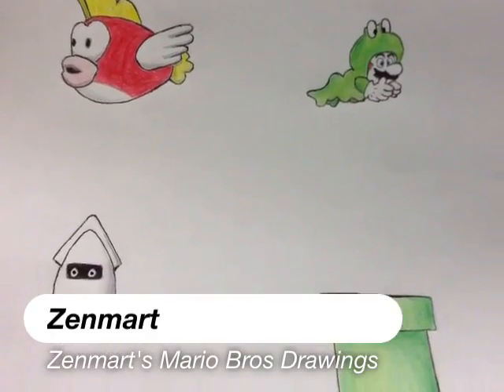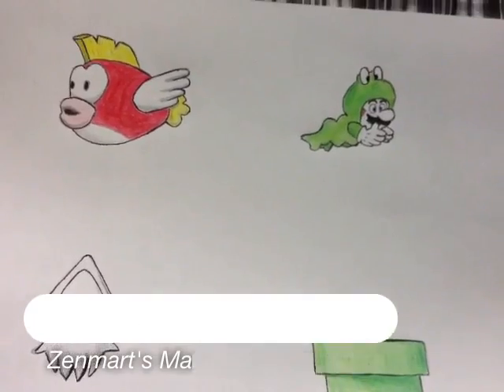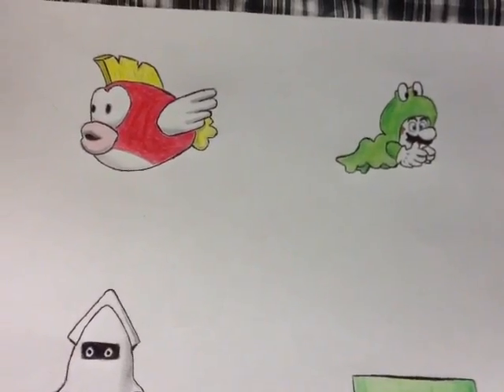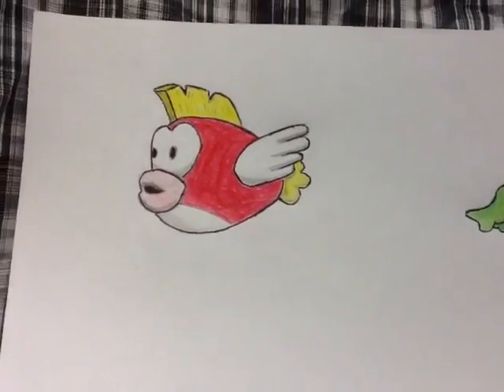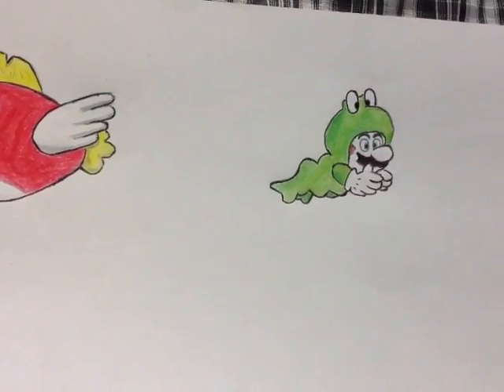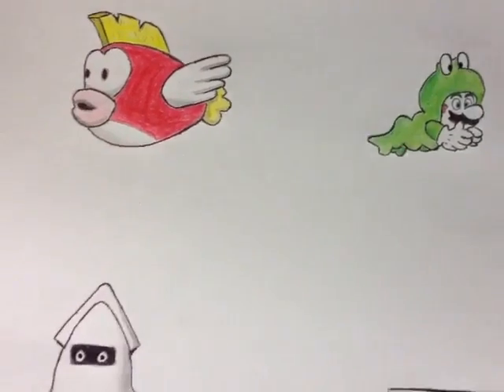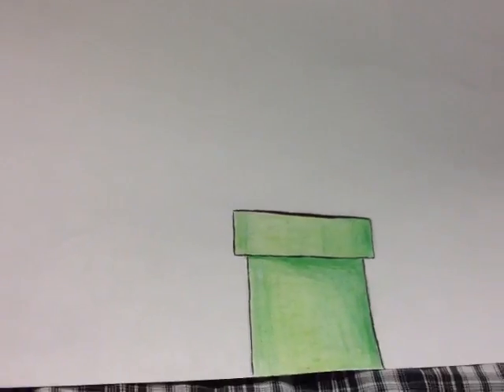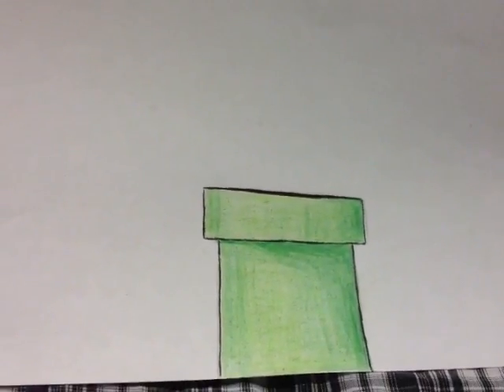Zenmart's Mario Bros Drawings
Drawings I made for my fish tank background